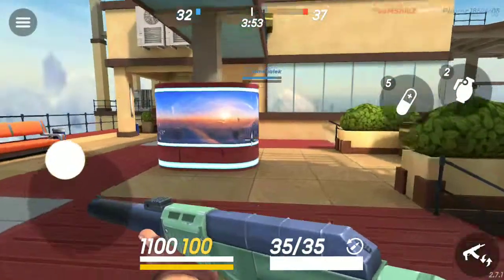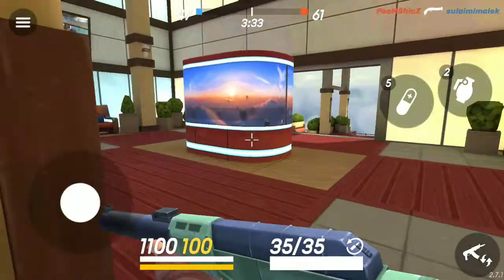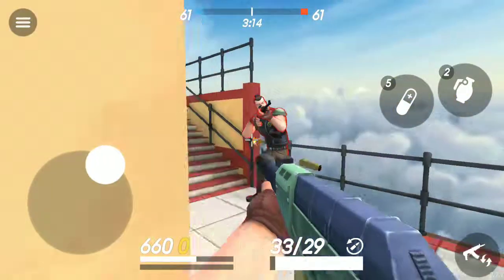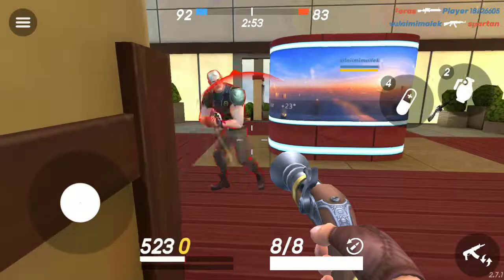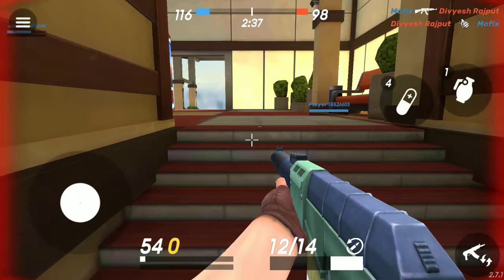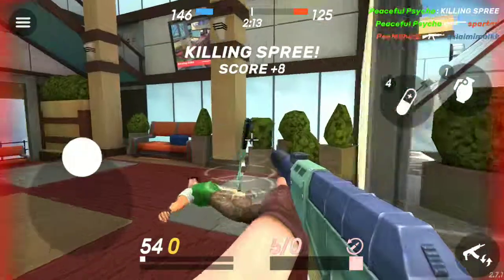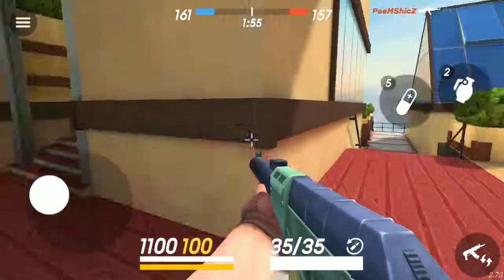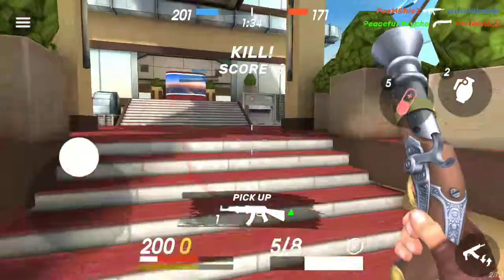Guillotine Review & First Impressions!|Guns of Boom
This is my review for the guillotine assault rifle, the second overall and one of the best in the game as far as I'm concerned. Enjoy! 😊